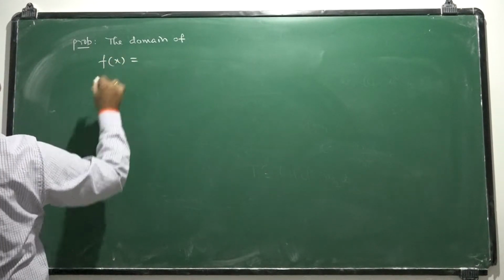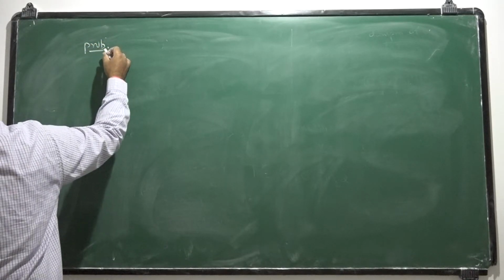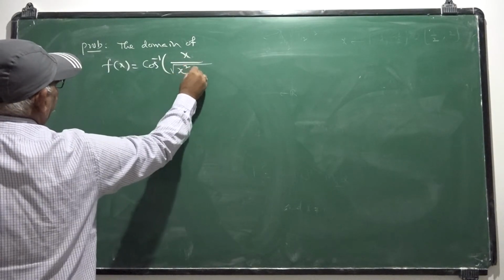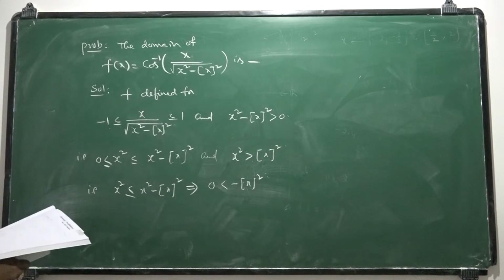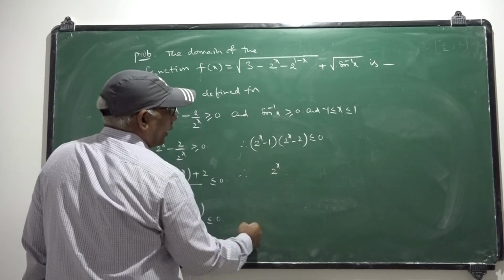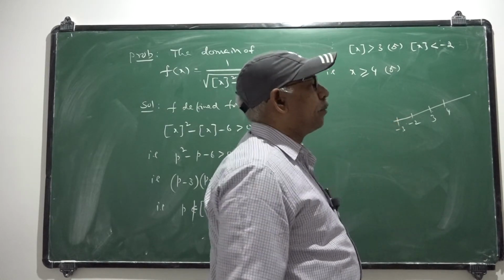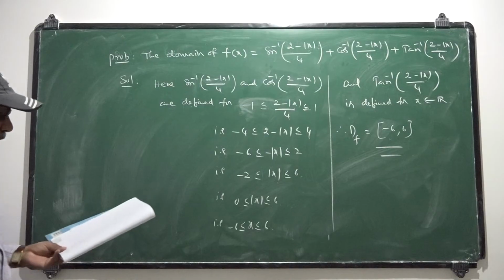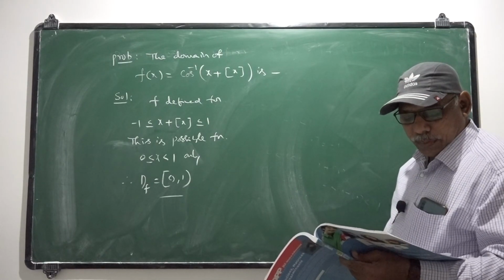12th MATHS OBJ FUNCTIONS AND RELATIONS [REV] LEC 1